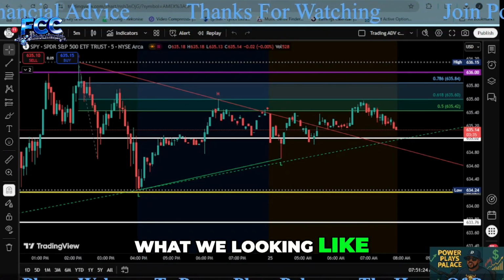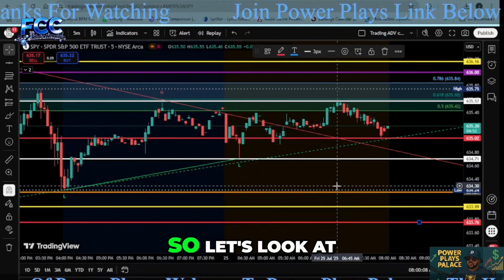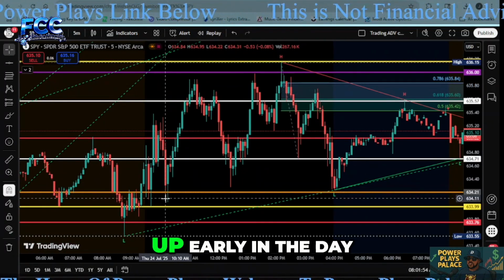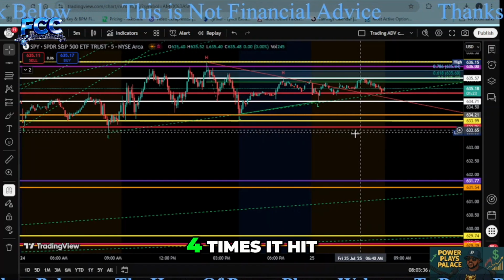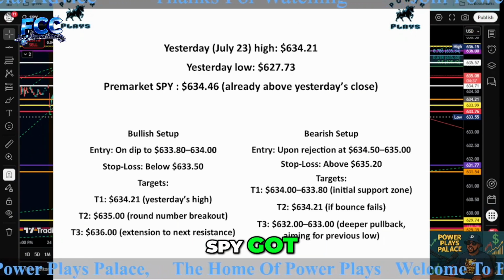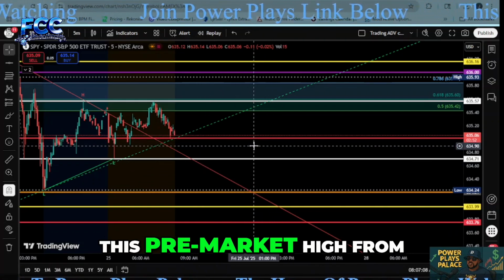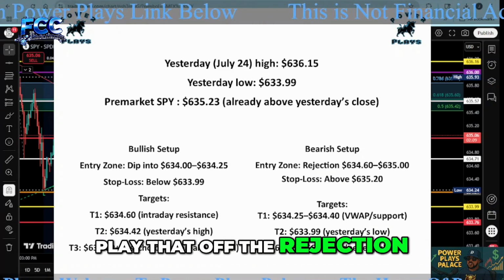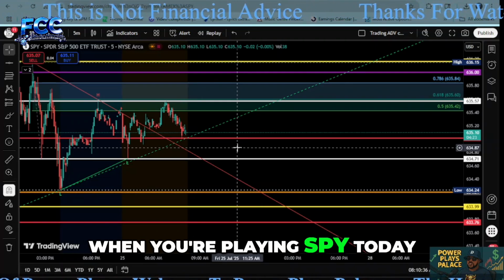SPY About to EXPLODE?! Don't Trade Until You See This!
Is SPY about to EXPLODE? See pre-market analysis, key levels, and trend lines. Can traders ride the bullish wave, or will a rejection trigger a bear trap? Scalp setups & targets inside! Watch now & trade smarter.